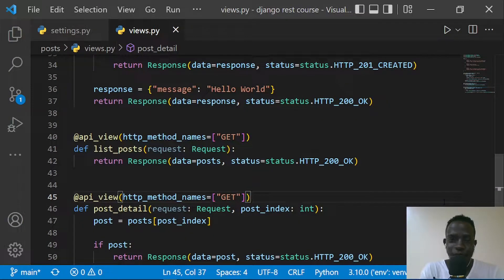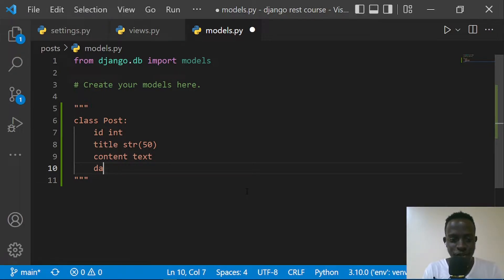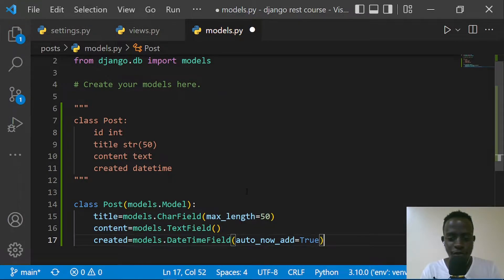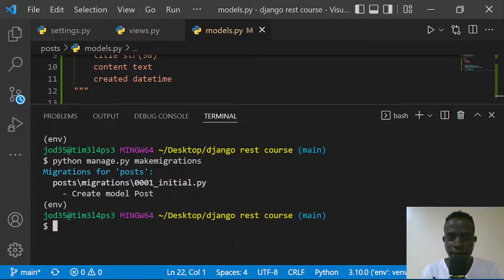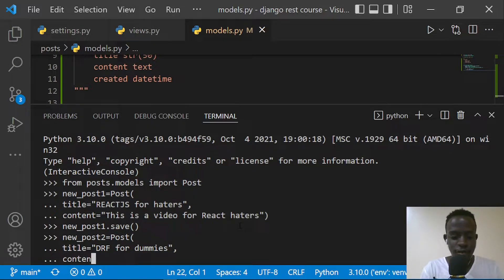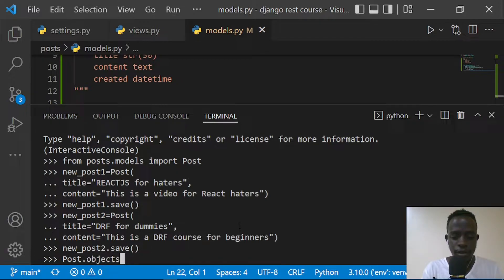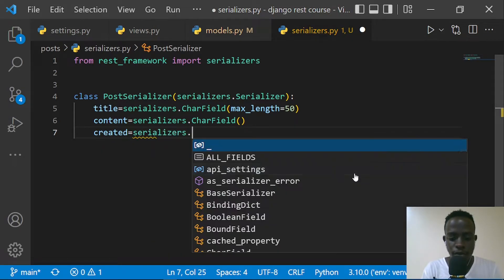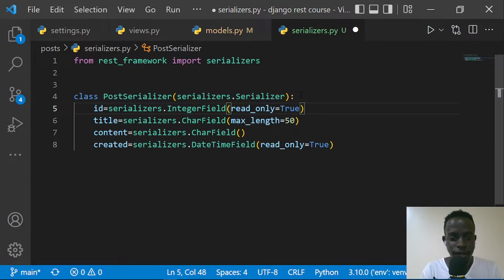Serializers In Django REST Framework | Learn Django REST Framework #3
In this video, I talk about the concept of SERIALIZERS in Django REST Framework and how they help to covert Django model objects to JSON. We look at how to create serializers and how to use them to serialize and deserialize objects.